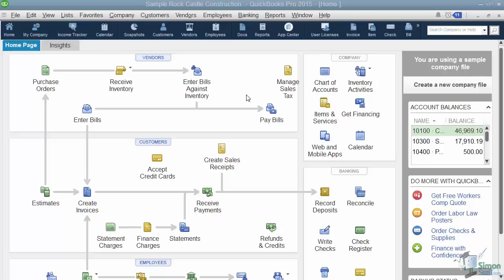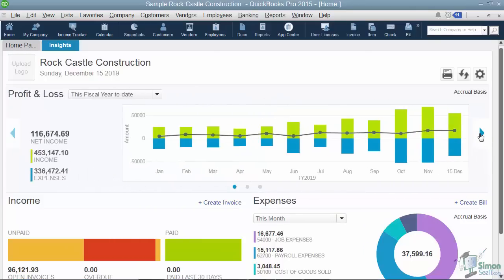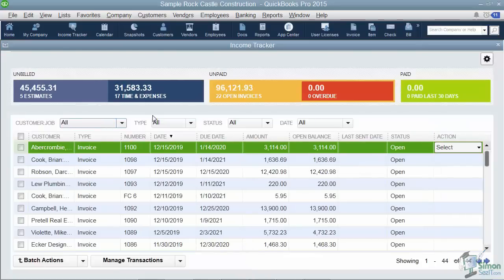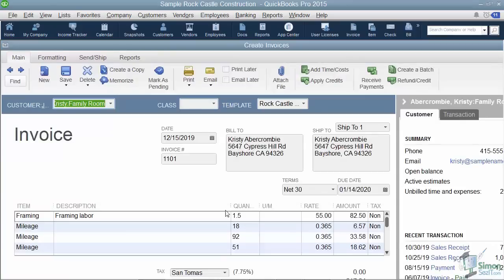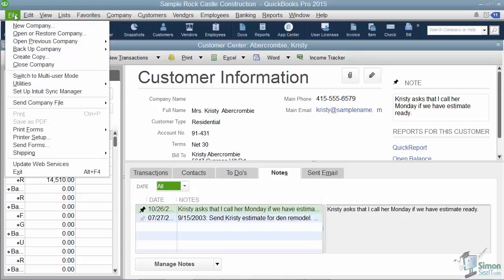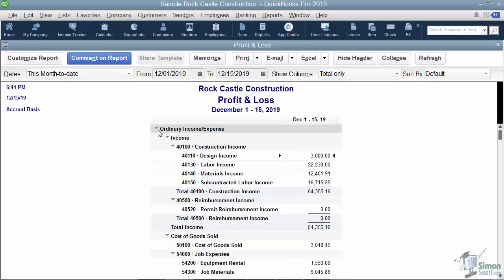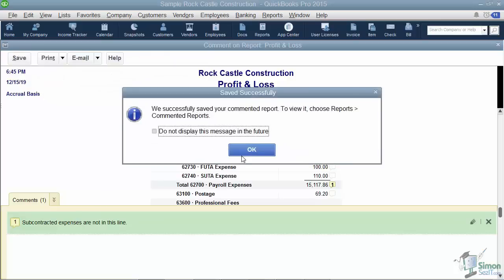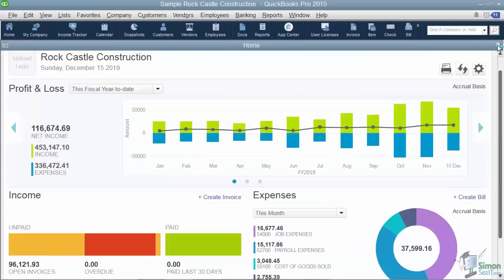QuickBooks Pro 2015 Tutorial: What's New in QuickBooks Pro 2015 - Part 1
In this QuickBooks Pro 2015 training video tutorial, learn about some of the new features in QuickBooks Pro 2015.